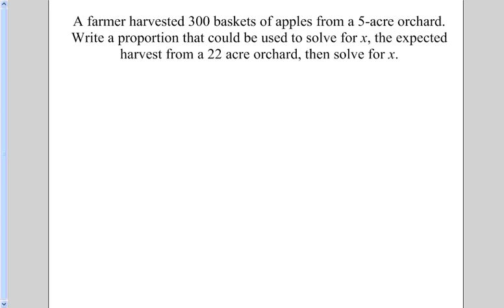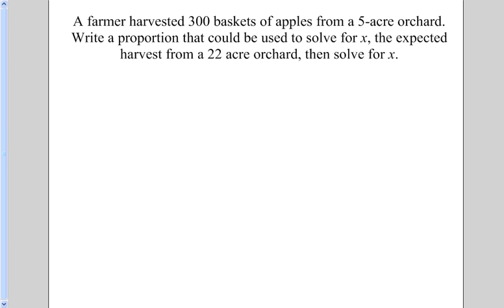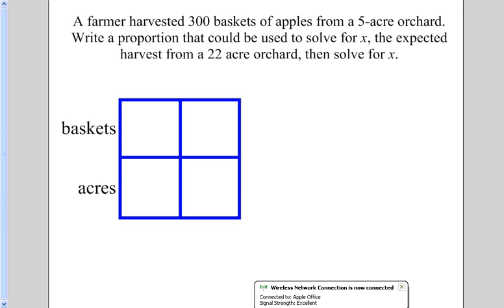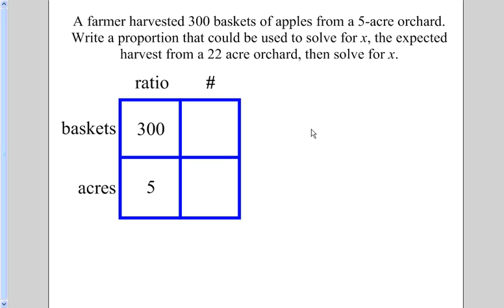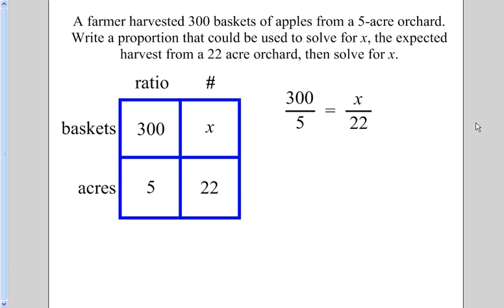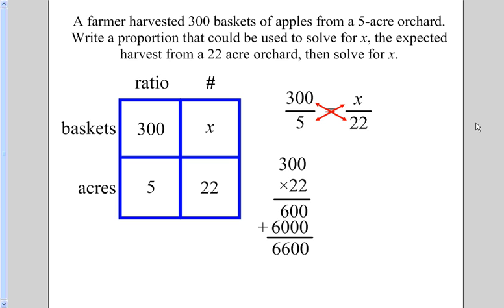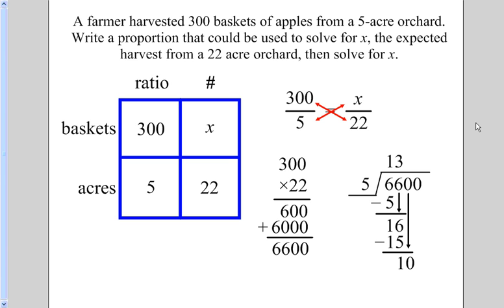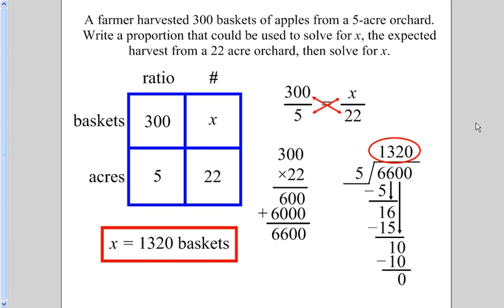Quiz Week 23, Question #1